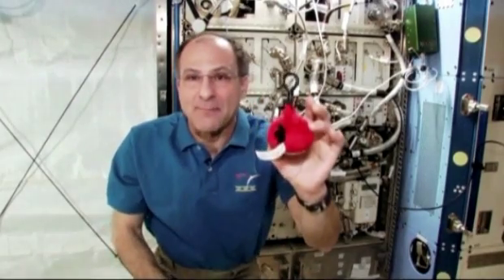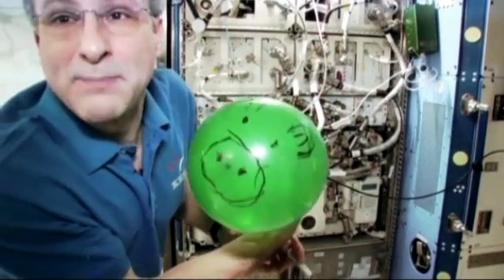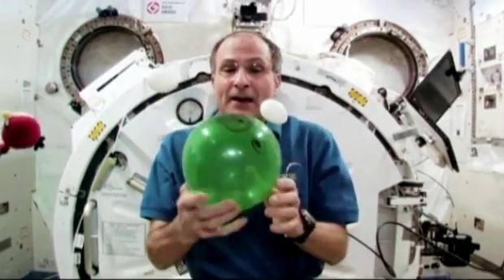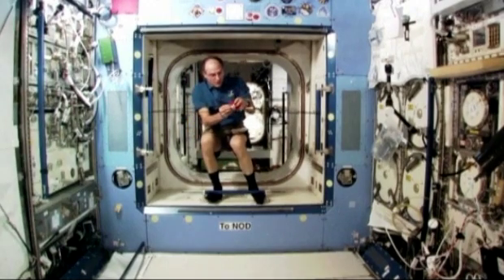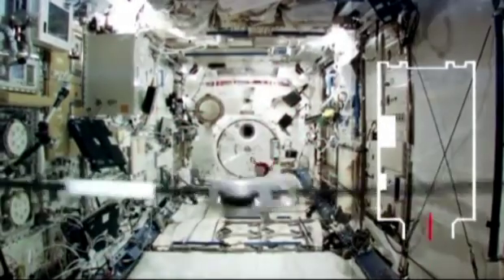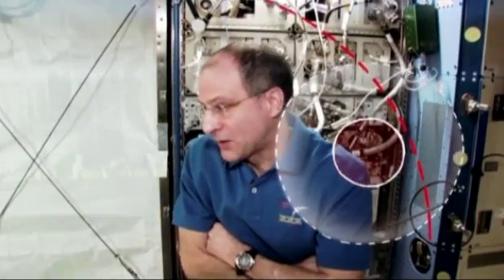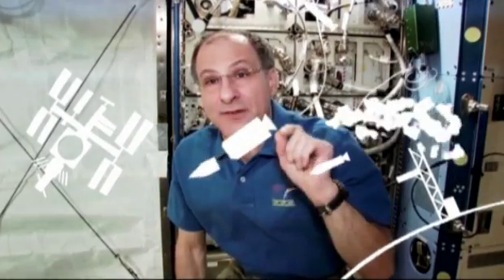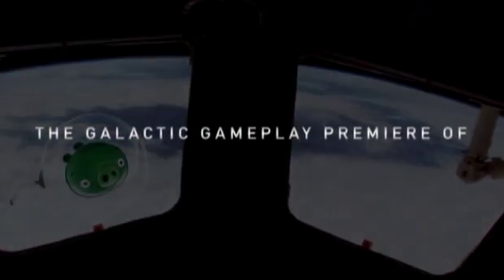Nasa astronaut launches Angry Birds in space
Astronaut Don Pettit teaches some basic physics principles using Angry Birds as Nasa help to promote the launch of a new space-based version of the popular game.